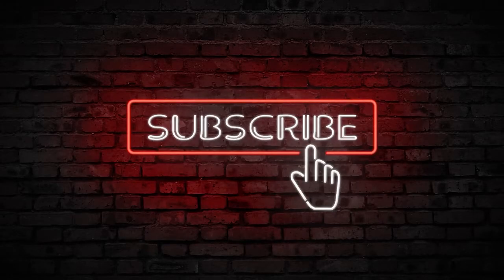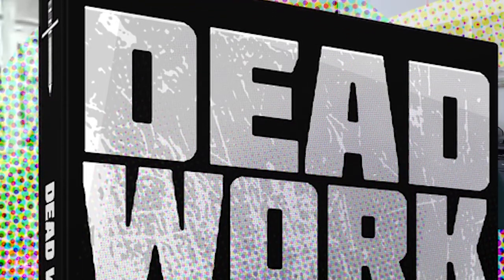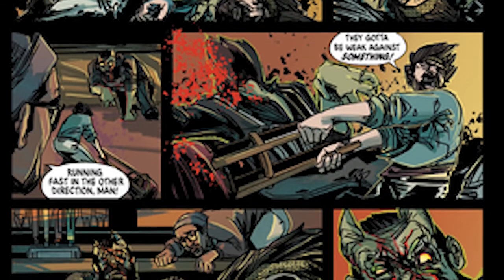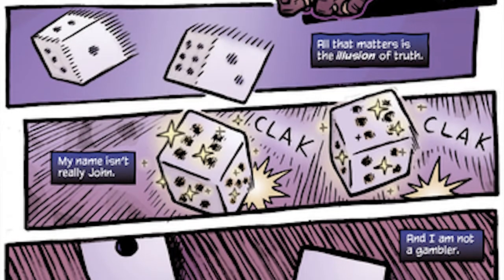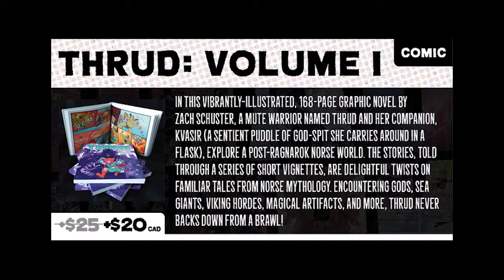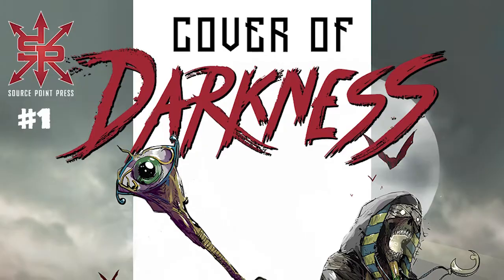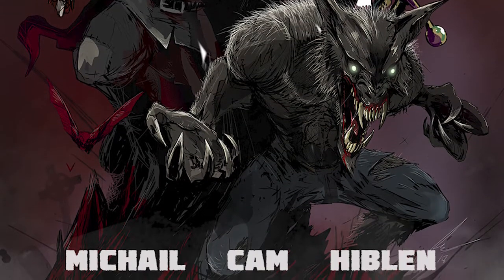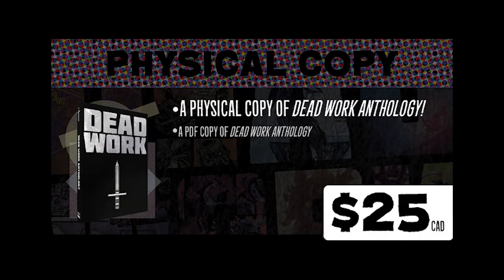WRITING SUSPENSE with guests JONATHAN BALL and GMB CHOMICHUK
How do you create more tension and anticipation in your writing? The team behind Heavy Metal's THE EYE COLLECTOR and a new anthology graphic novel called DEAD WORK share their thoughts on writing suspense.

Go back the DEAD WORK kickstarter...

Pick up the EYE COLLECTOR...

GMB CHOMICHUK is an award-winning writer and illustrator whose work has appeared in film, television, books, comics and graphic novels.  Follow him…

And he is the co-host of the excellent SUPER PULP SCIENCE podcast…

Host George Michail is a comic book writer follow him…

COVER OF DARKNESS is published by Source Point Press...